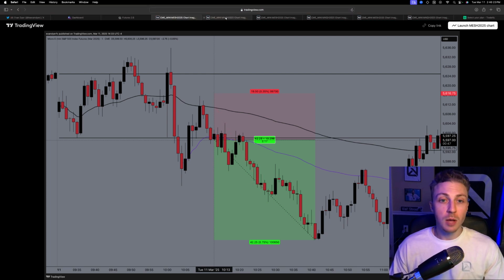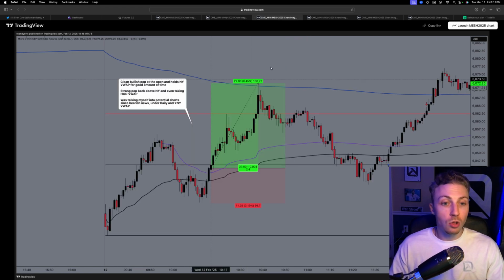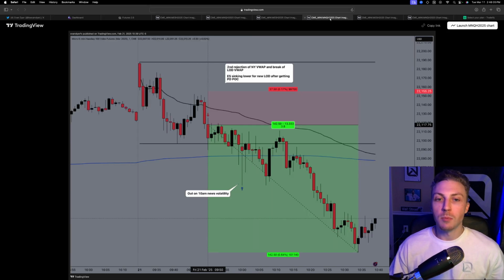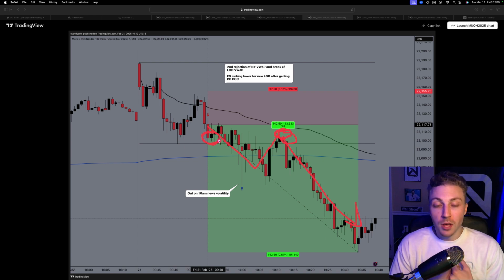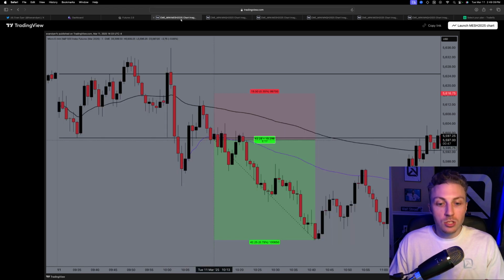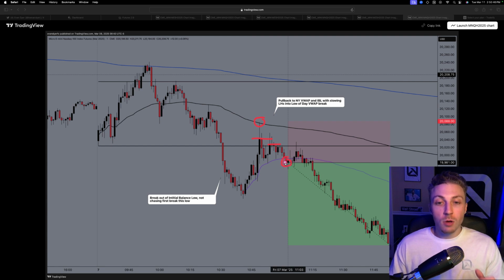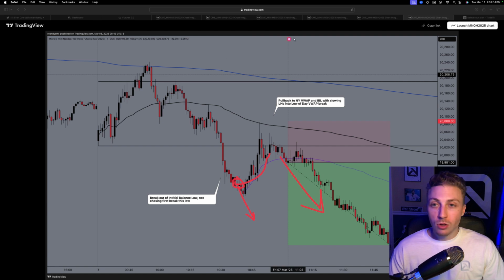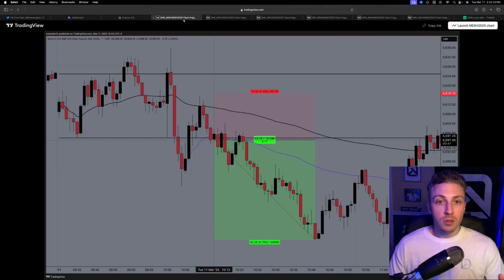Master The Most POWERFUL Trading Pattern in 10 Minutes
Simplicity is the key to success—and this 2-candle formation is one of the most powerful yet overlooked setups in trading. If you learn how to spot and execute it correctly, it can transform your trading results.

In this video, I break down:
✅ What this 2-candle formation is & why it works so well 📉📈
✅ How to use it to catch high-probability entries 🎯
✅ Where traders go wrong & how to maximize your wins 💰

If you’re tired of overcomplicating your trading, this is the pattern you need to master. Watch now and start executing with confidence!